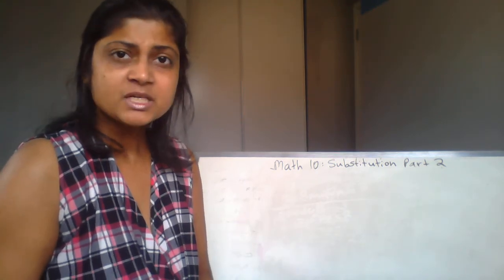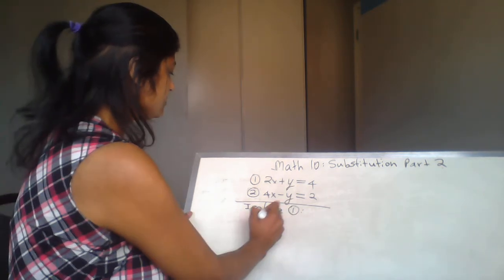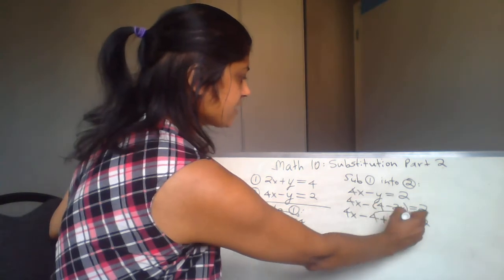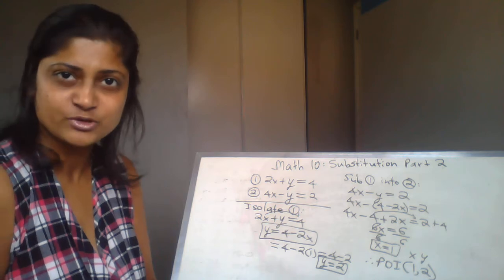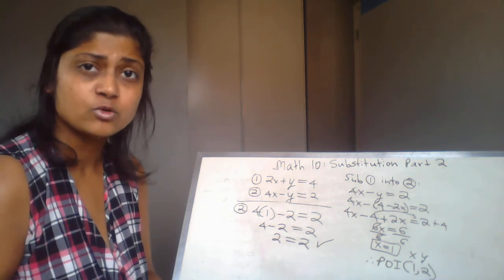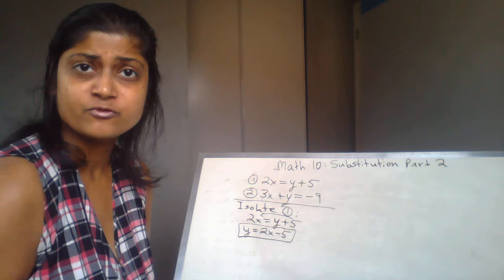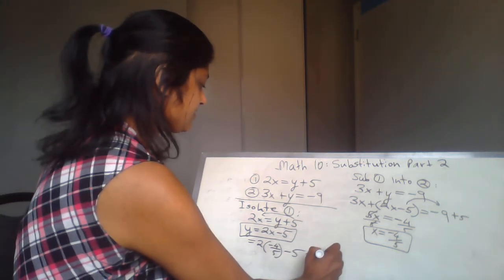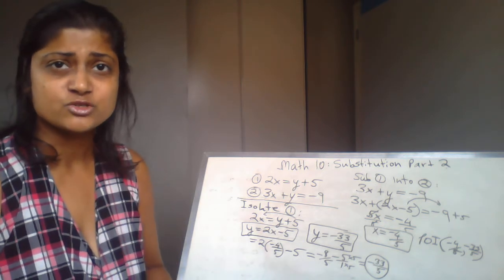Math 10 Method of Substitution Part 2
This video covers the method of substitution where students will have to isolate for a variable first before they substitute it into the other equation. Students should always state the point of intersection at the end.